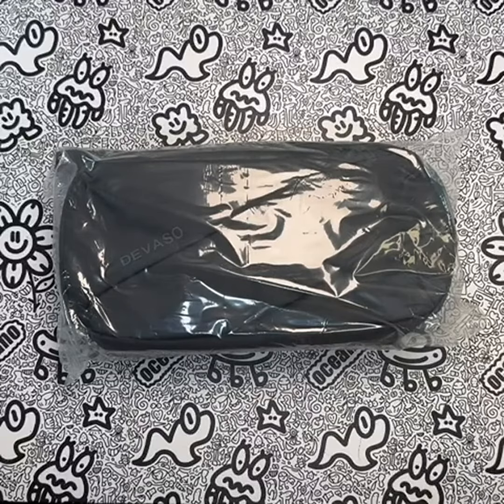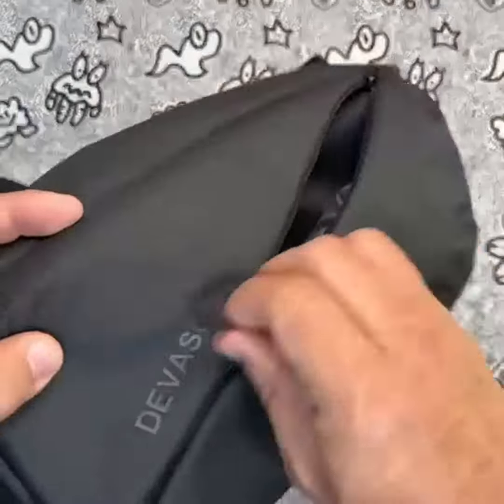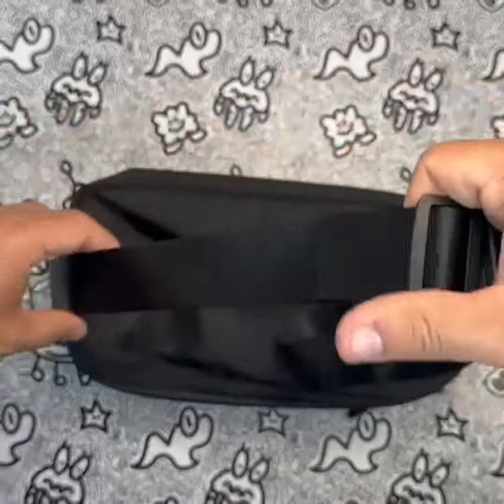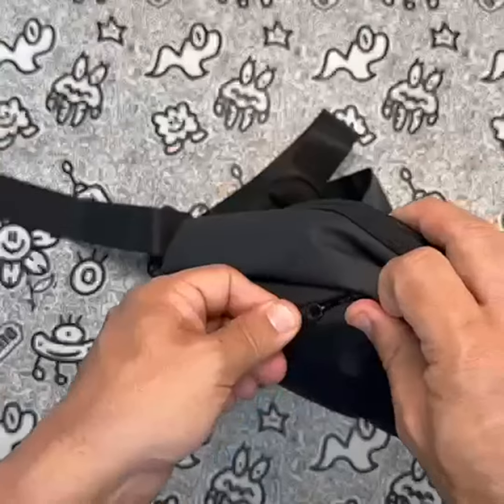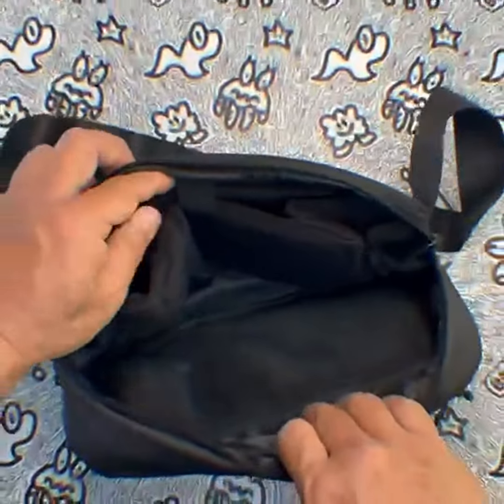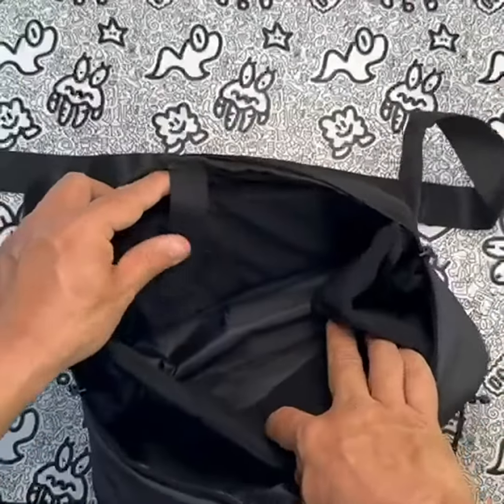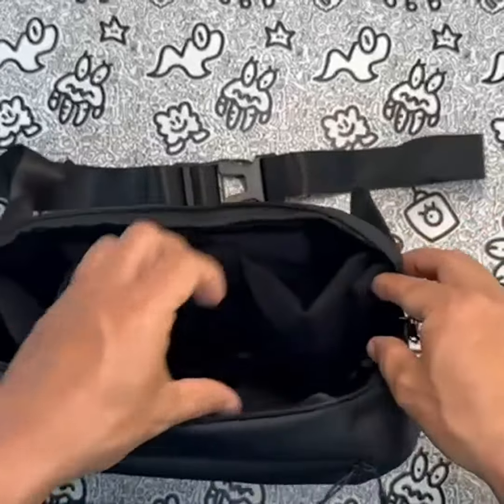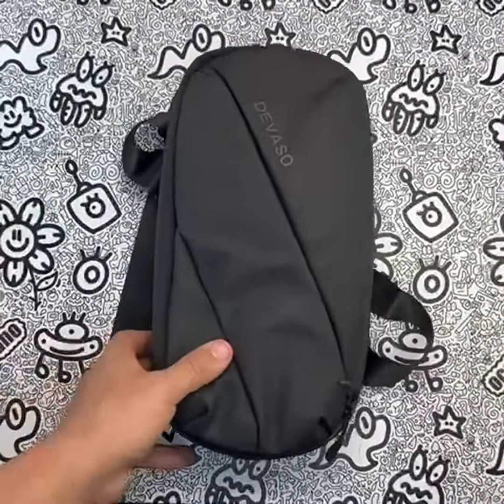DEVASO Carrying Case Review, Outstanding protection and organization for your Steam Deck console and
✅ Current Price & More Info (US)